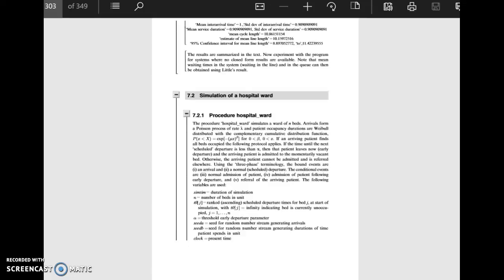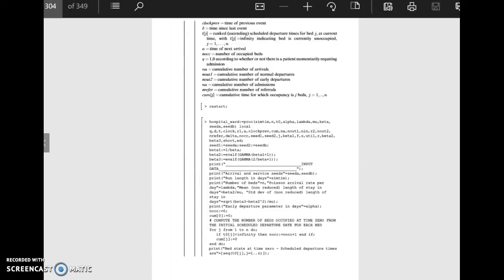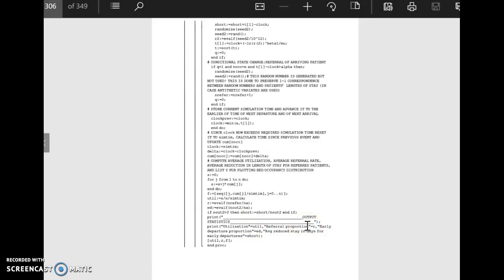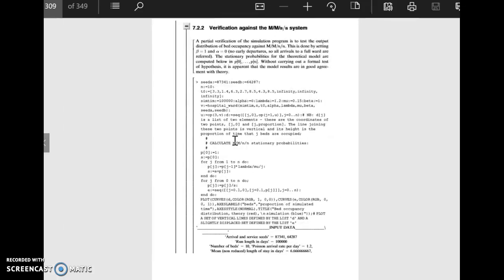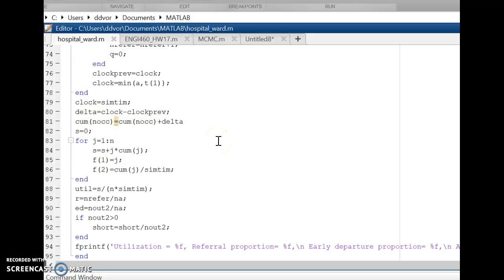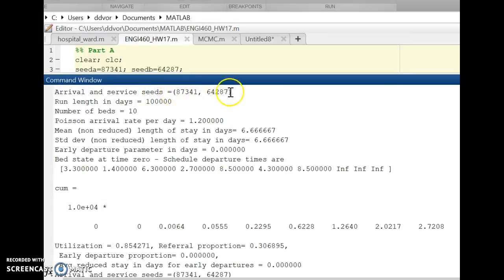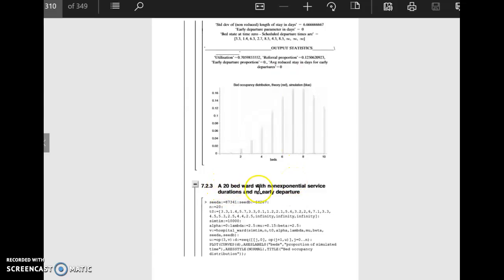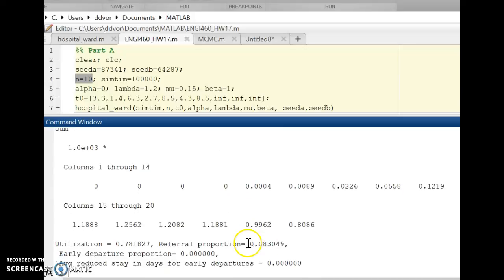ENGI 460 HW 17